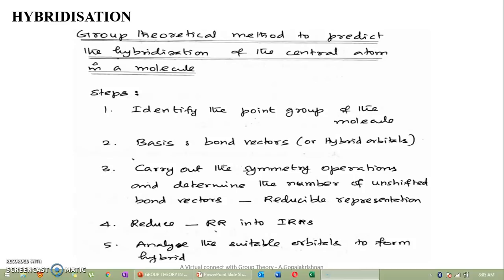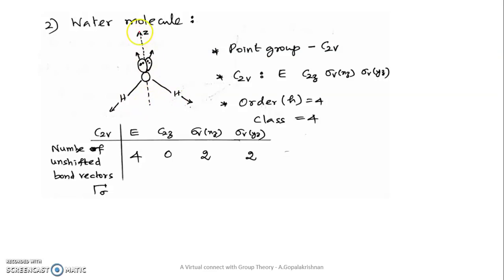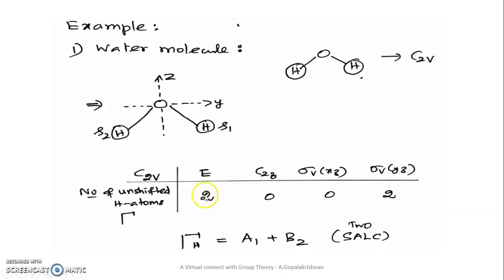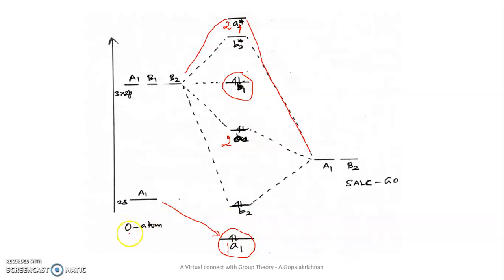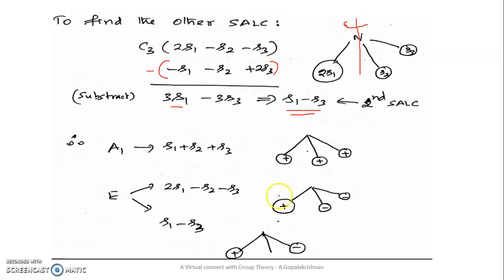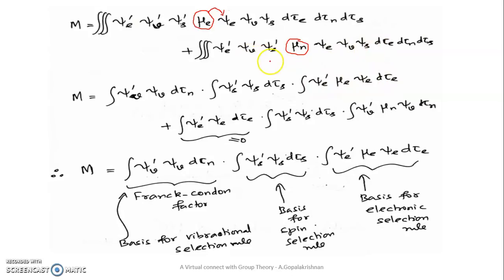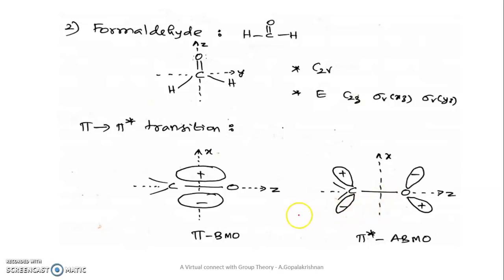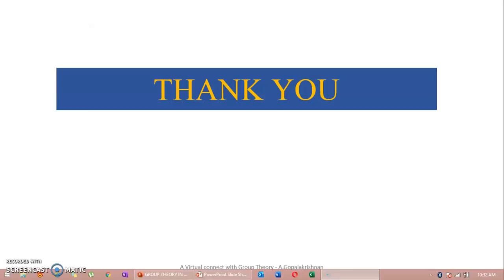LECTURE 9 - APPLICATIONS OF GROUP THEORY IN CHEMISTRY - III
A VIRTUAL CONNECT WITH GROUP THEORY
CSIR-JRF/NET EXAMINATION -GROUP THEORY - LECTURE 9 - APPLICATIONS OF GROUP THEORY IN CHEMISTRY - III